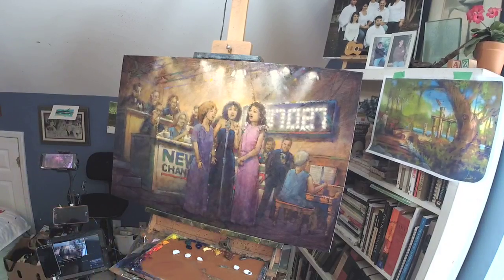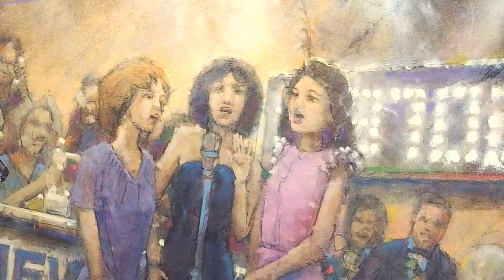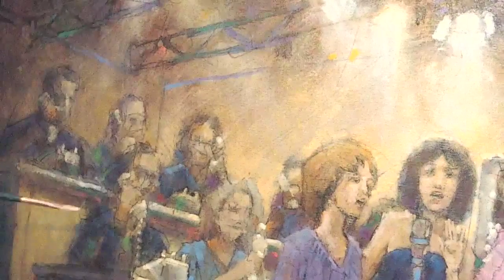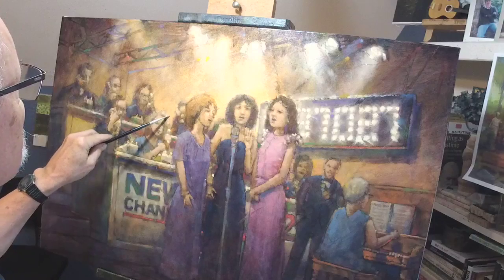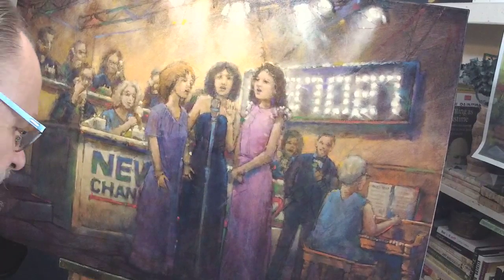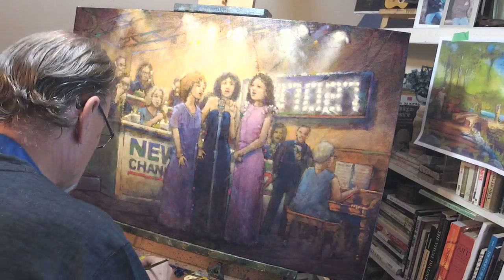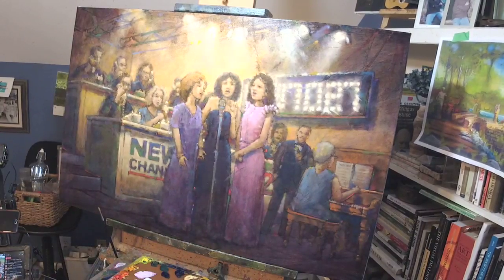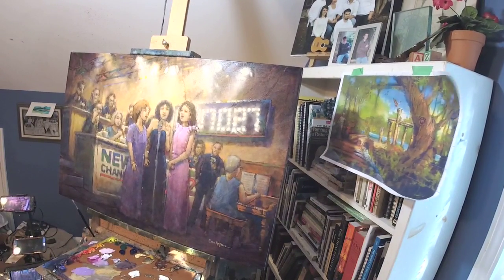DAA 940- Finishing Touches on "Girls Trio"-- Corrections, "Sparkle" & Palette Knife